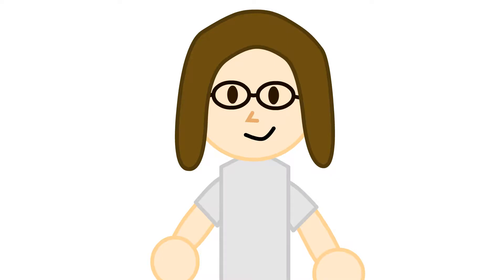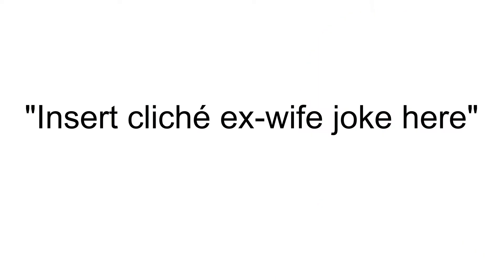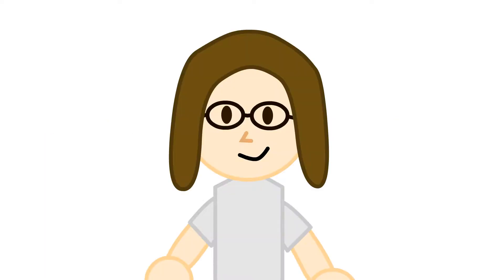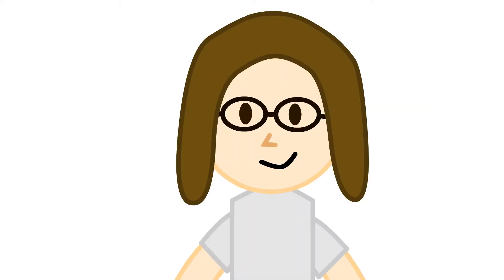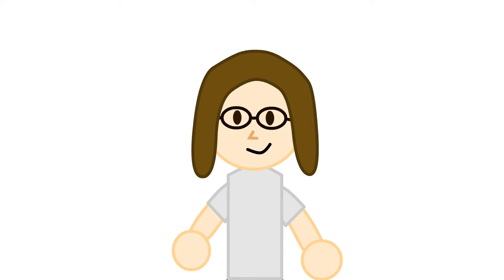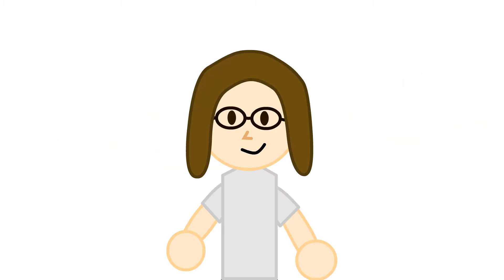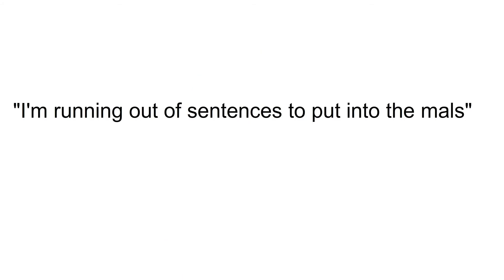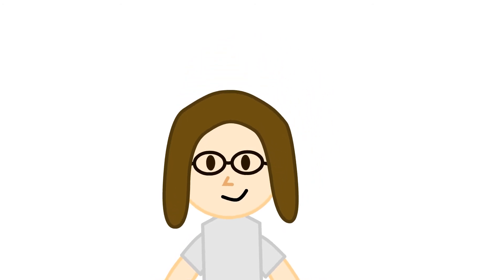Tacotron Model Dump #1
DESCRIPTION WIP

So basically I just dumped a bunch of Tacotron models I trained into this video. That's why it's called "Tacotron Model Dump". Because I dumped a bunch of Tacotron models I trained into it, which is why it's called "Tacotron Model Dump", because of all the models I dumped into it.

Models:
Paul McCartney possessed by a demon: 1o9cwPB9mLQcudvFqmA5Wggu1qo8M5wIw
Roger Taylor: 1QE_dAXVVIDHrJehheItzFEWJ77E549pI
Grunkle Stan: 19umknriQf5KR2-4Hwa7jfLzYmYtId9Zt
Brian May: 17VlgqWoBwjIjMacFSPJGLMRD1uqKJz_q
Elton John: 14mqulmb5IK69XtvipqC8HUeyrUDEIg6j

How to train your own Tacotron model:
(a little confusing, but I'm planning on making a video with tips on training your model successfully)

Video chapters:
0:00 Intro
0:21 Paul McCartney possessed by a demon
1:20 Roger Taylor
1:56 Grunkle Stan
2:30 Brian May
2:54 Elton John
3:10 "Outro"